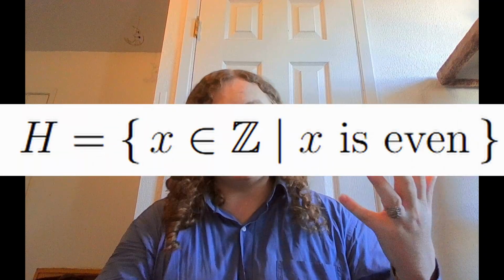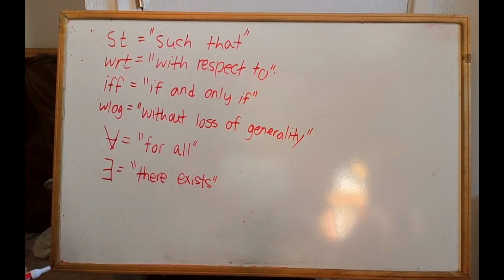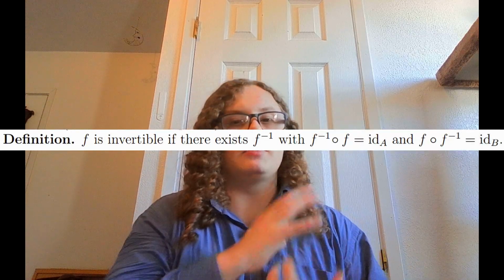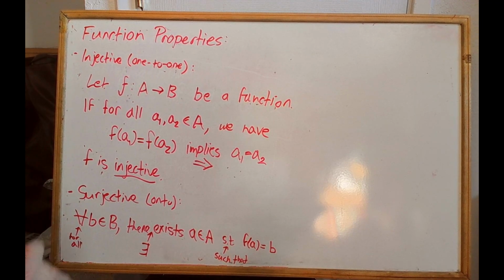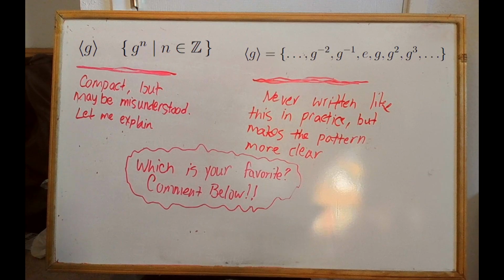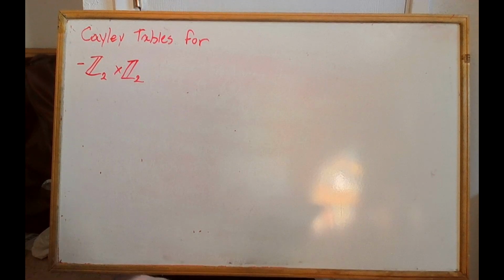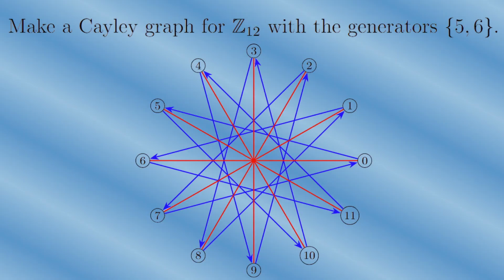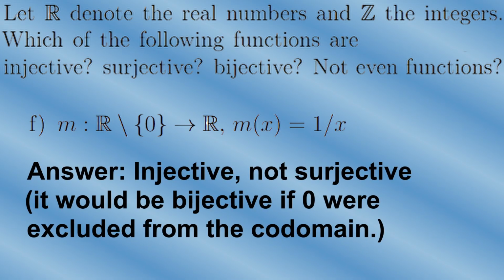The Language of Groups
Learn the language of group theory — from notation and functions to Cayley tables and Cayley graphs. This episode explains identity, inverses, generated subgroups, orders, and bijections, and shows how to visualize groups with clear examples. Perfect for anyone studying abstract algebra or exploring the foundations of modern mathematics.

In this episode of From Zero to Zeta, we move from intuition to precision by building the language of group theory.

We’ll cover the shorthand and notation mathematicians rely on:

Set-builder notation, common symbols, and logical abbreviations

Functions: domain, codomain, image, inverses, preimages

Injective, surjective, and bijective functions

Standard group notation: identity, inverses, generated subgroups, and orders of groups and elements

How bijections set the stage for isomorphisms

Then, we’ll practice with Cayley tables and Cayley graphs to visualize groups in action — two complementary ways of understanding structure.

Finally, we’ll wrap up with exercises you can try yourself: drawing a Cayley graph for Z12 with specific generators, and classifying some real functions as injective, surjective, bijective, or not functions at all.

This episode equips you with the vocabulary and tools to start speaking group theory. Next time, we’ll use that language to explore cosets and equivalence relations — the gateway to deeper results like Lagrange’s theorem.

🎮 Gaming (Chess & more): Zero2ZetaGaming on YouTube & Twitch
🛠️ Gig work: LaTeX prep & tutoring available (see website)